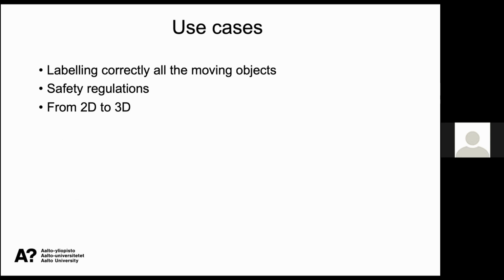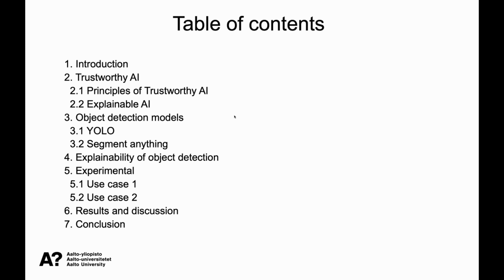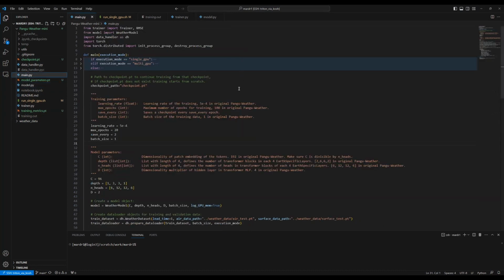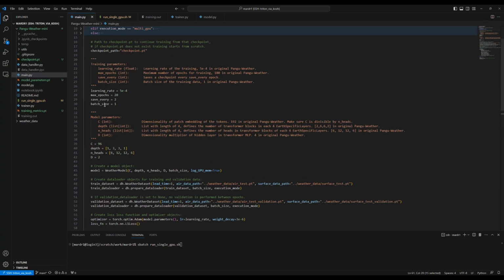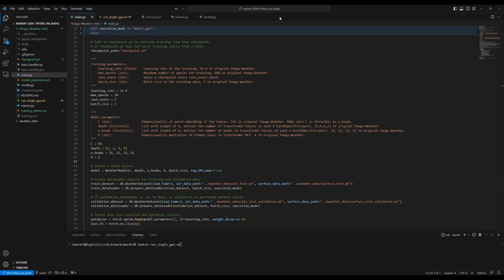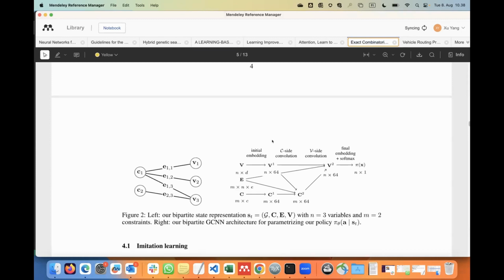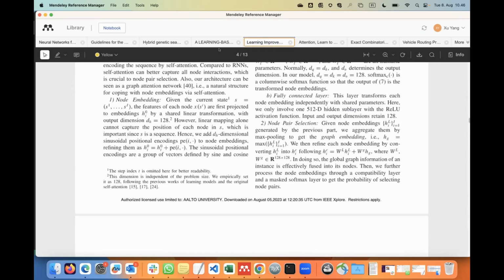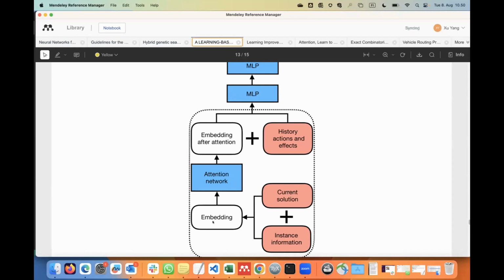Group Meeting-8-Aug-23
Recording of our group meeting from 8 Aug 2023 at 10:00 am (Helsinki time):
- Raili Virtanen updates on her master thesis work,
- Rudolf Mard explains how to use CS dept. Triton cluster
- Xu Yang talks about deep learning for soling hard optimization problems